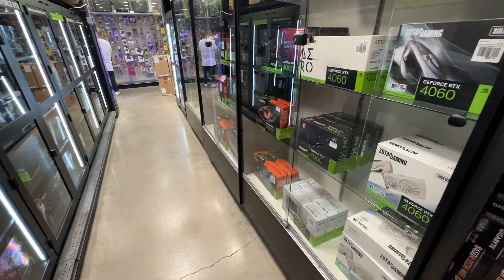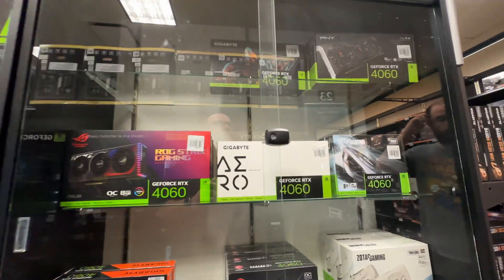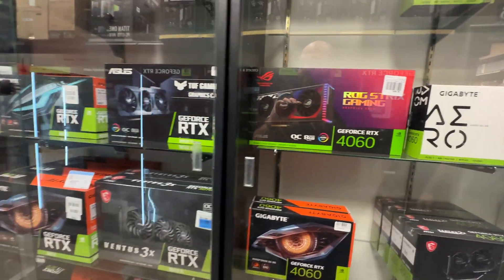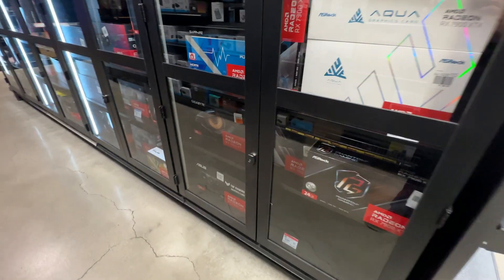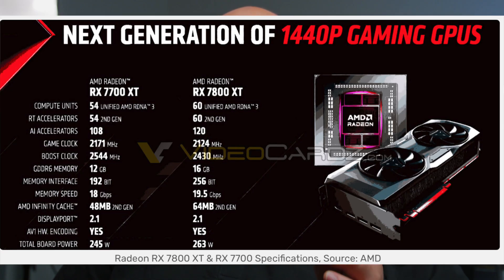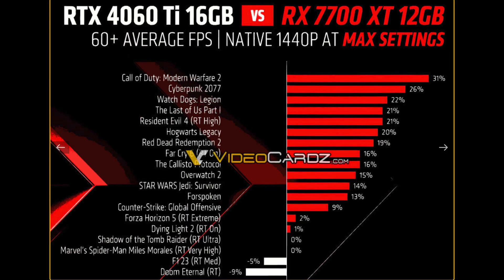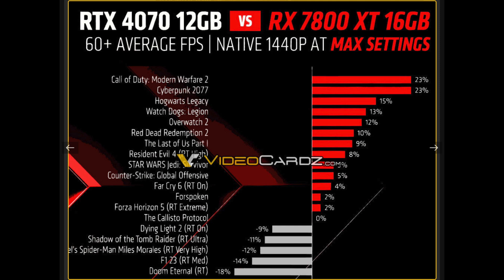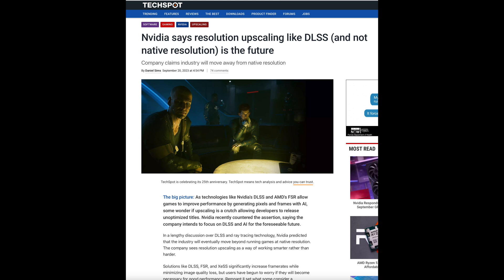What GPUs Should You Buy In 2023? Nvidia, AMD..